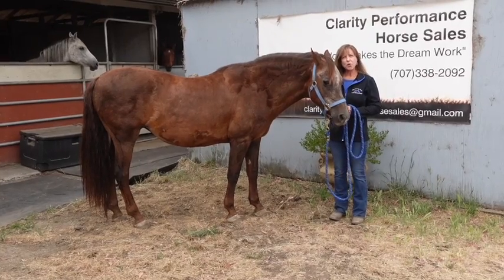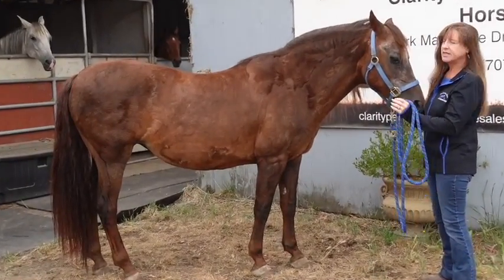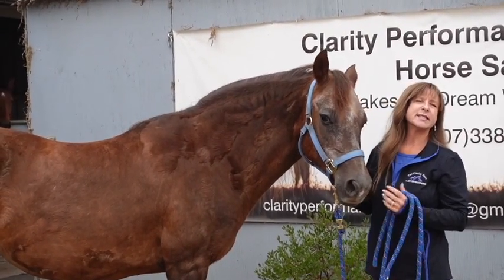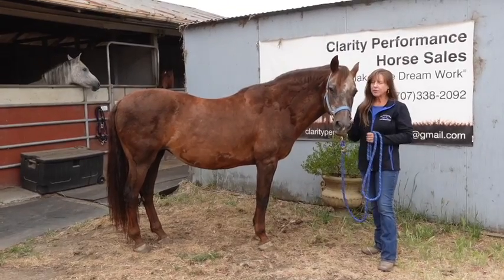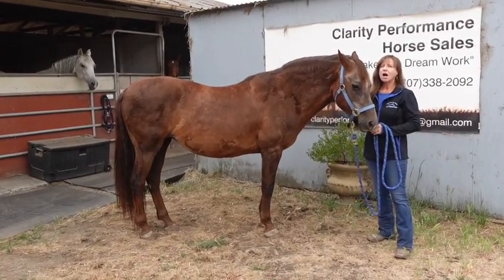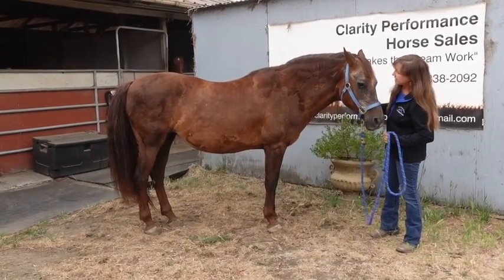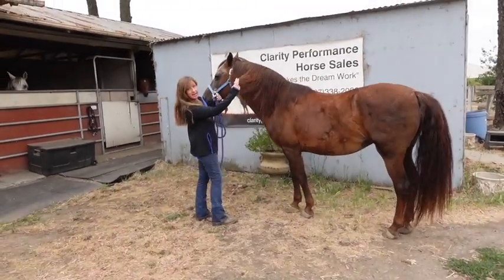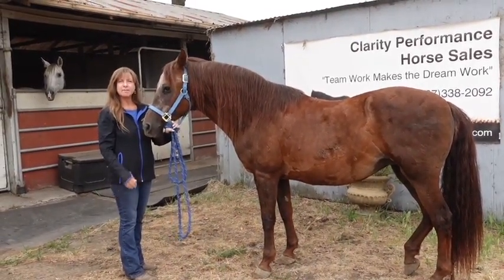Describing the Morgan Breed: An Excerpt from Clare's Educational Video Series